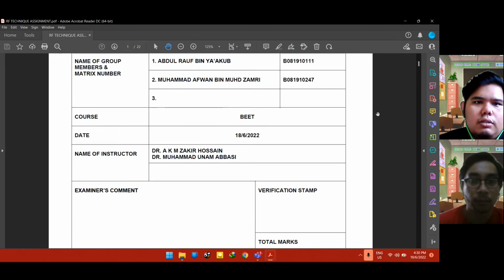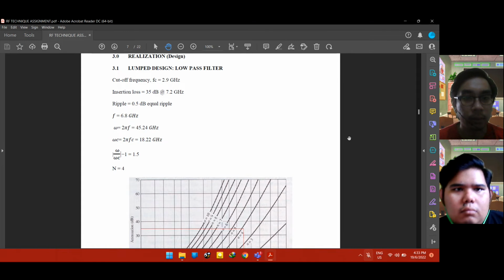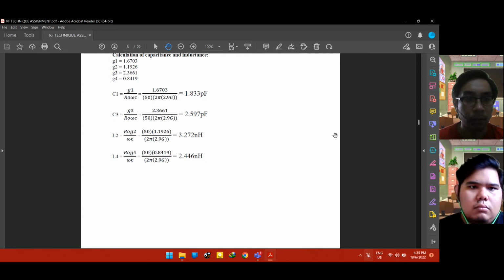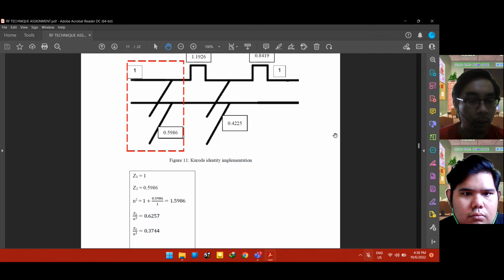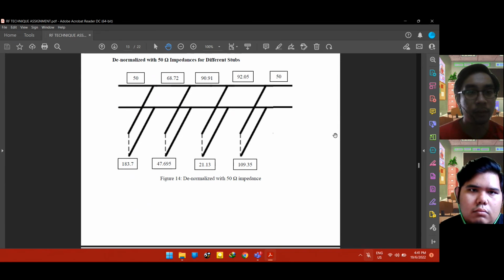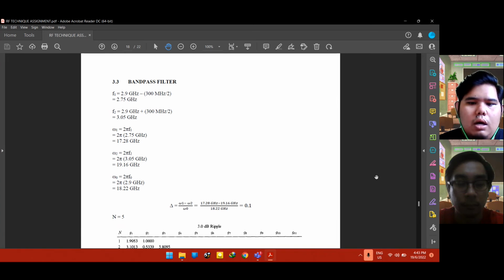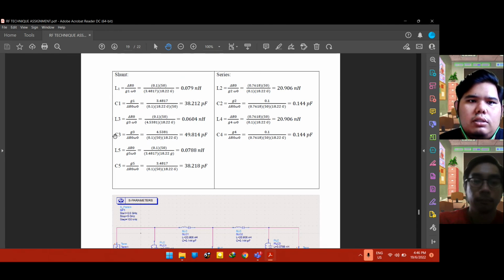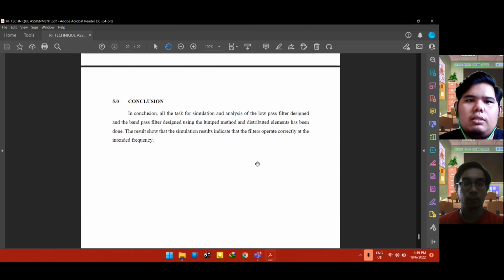BEET 3414 RF TECHNIQUE AND MICROWAVE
ABDUL RAUF BIN YA'AKUB
MUHAMMAD AFWAN BIN MUHD ZAMRI